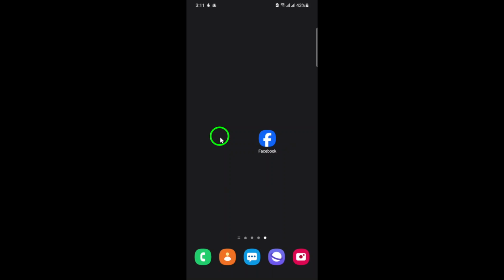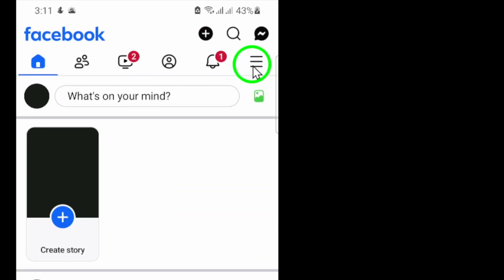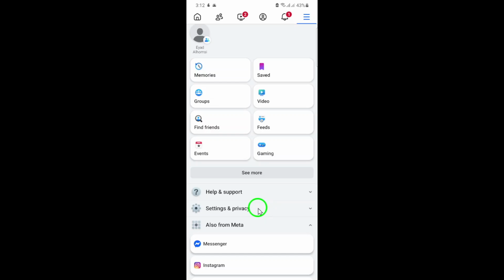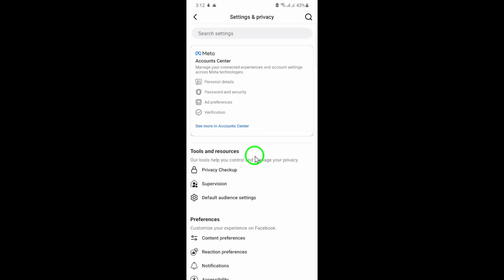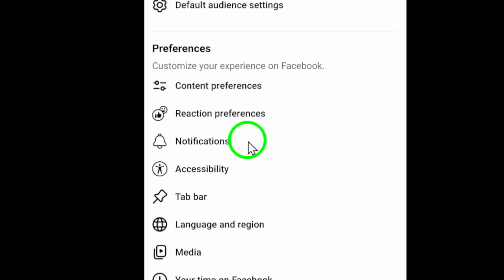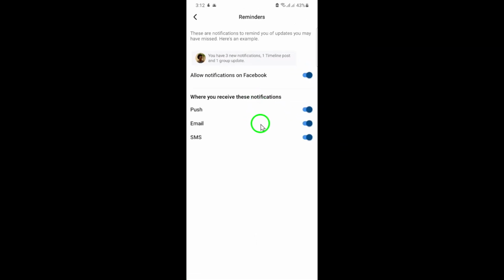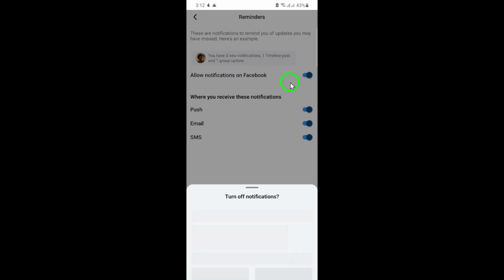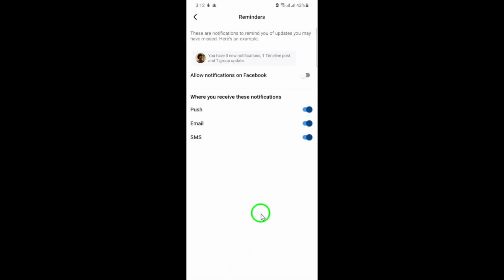How to Disable Notification Reminders on Facebook (Updated)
Learn how to disable notification reminders on Facebook with this updated step-by-step guide. Stop unnecessary interruptions and take control of your Facebook experience by turning off notification reminders in just a few taps.

1. Open the Facebook app

2. Tap the three horizontal lines (☰) in the top-right corner

3. Scroll down and tap "Settings & Privacy," then select "Settings"

4. Under "Notifications," tap "Reminders"

5. Toggle off "Allow notifications on Facebook" & confirm

Timeline:
00:00 Start
00:12 How to do it
01:05 End